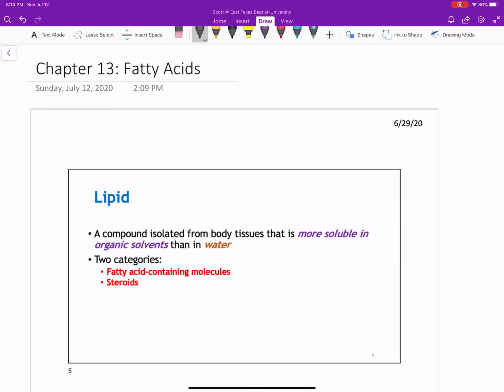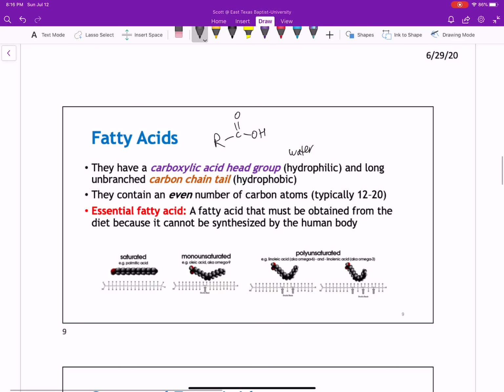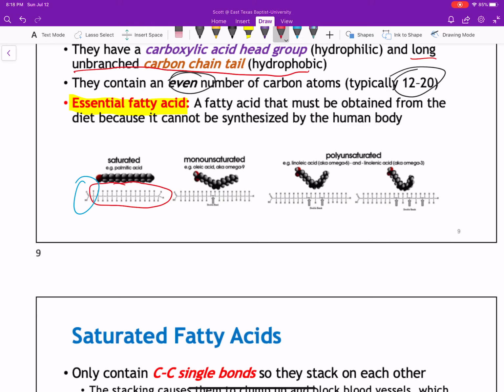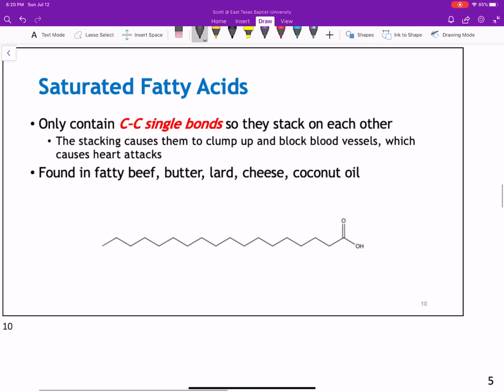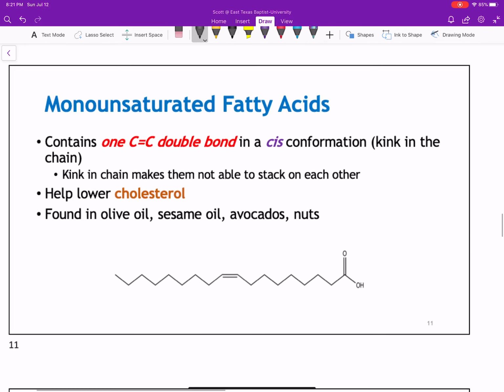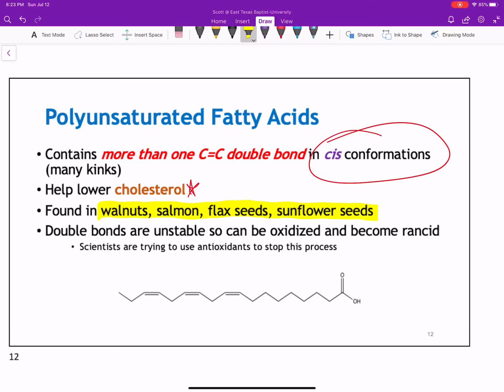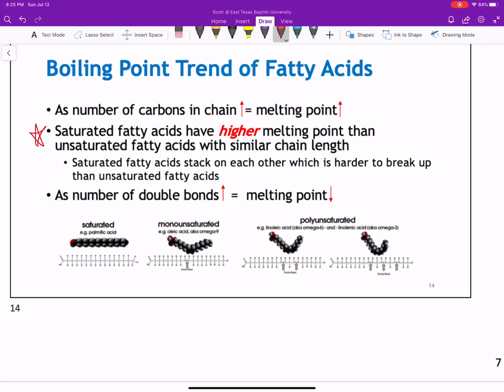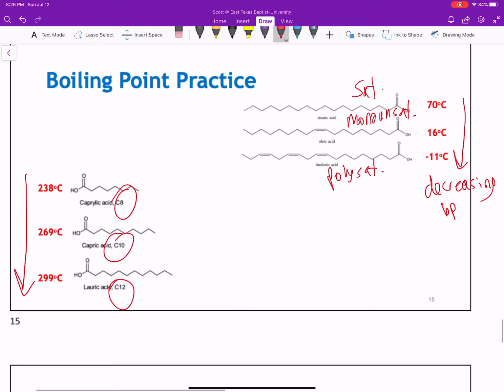Ch 13 Fatty Acids